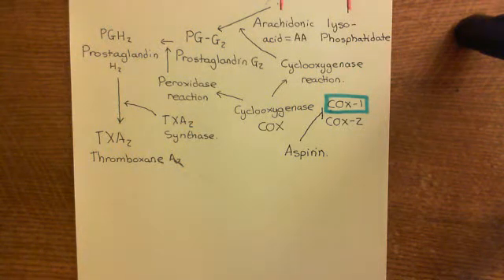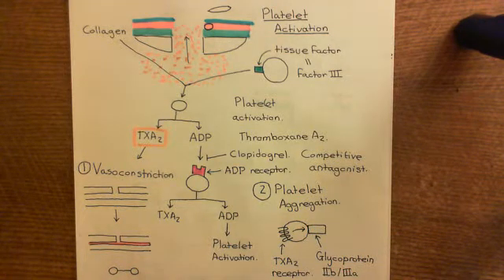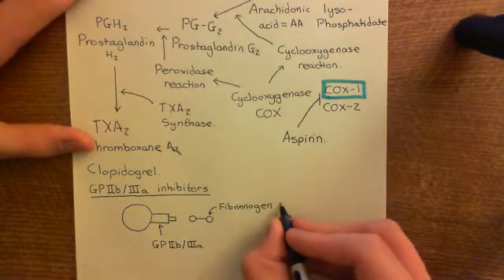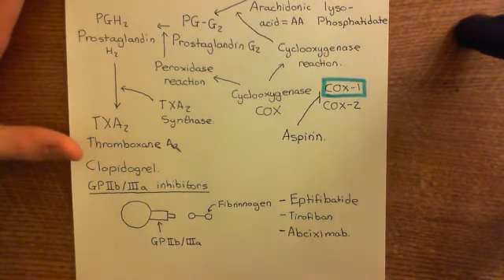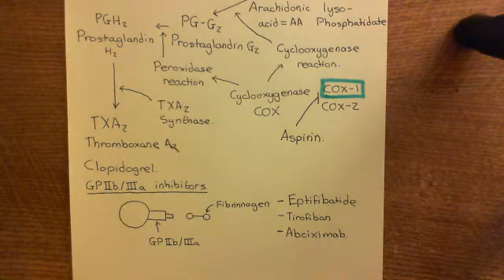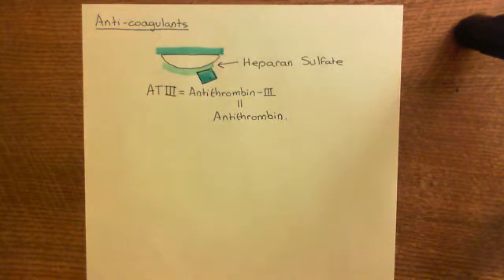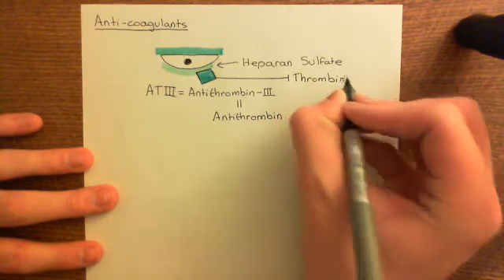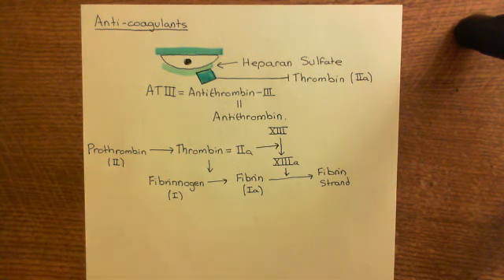Thrombosis and Antithrombotic Drugs Part 11